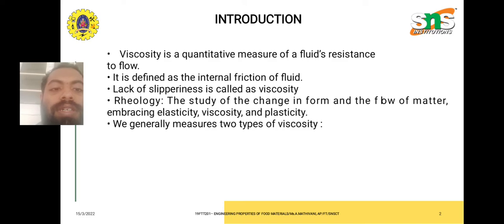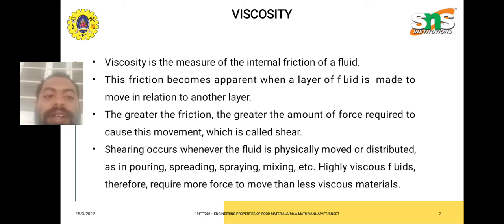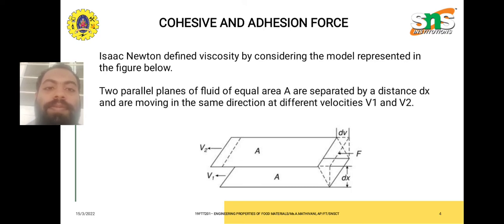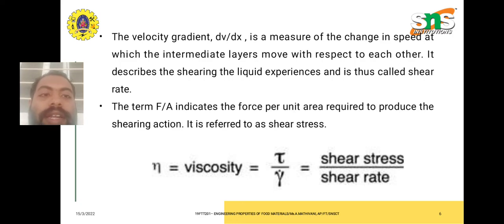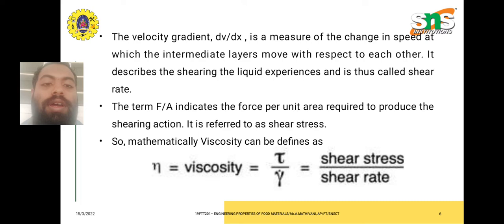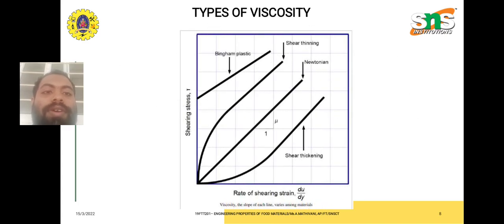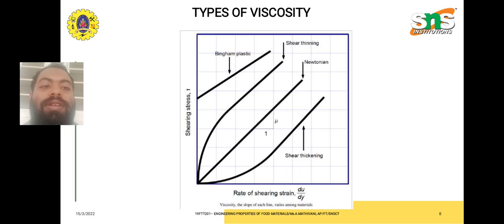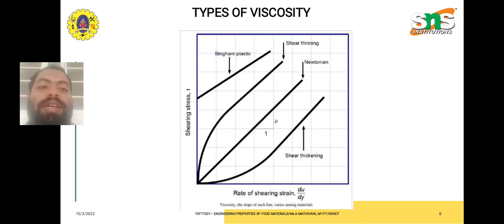Measurement of Viscosity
snsinstitutions snsdesignthinkers designthinking The topic is about viscosity, it's types, equation for viscosity, Newtonian and non Newtonian fluids.